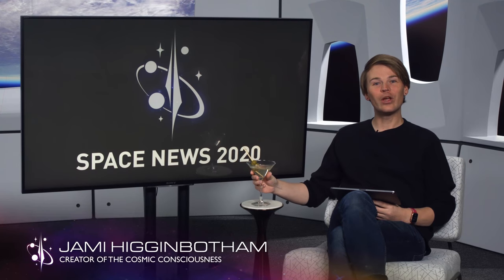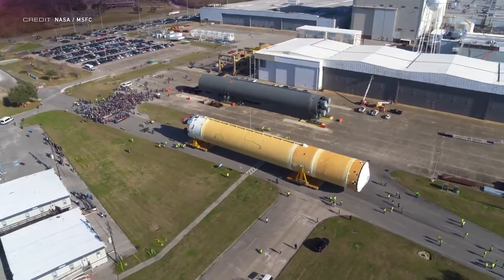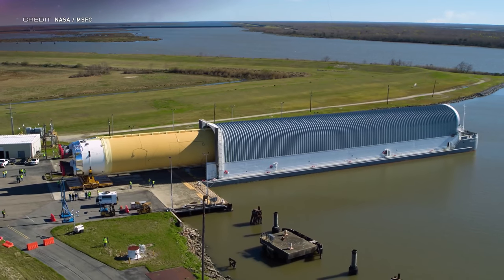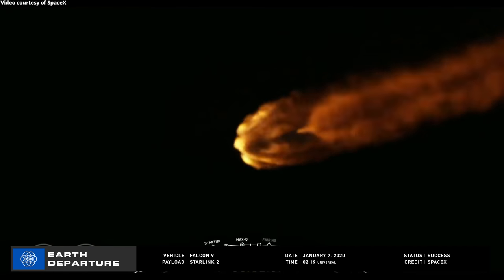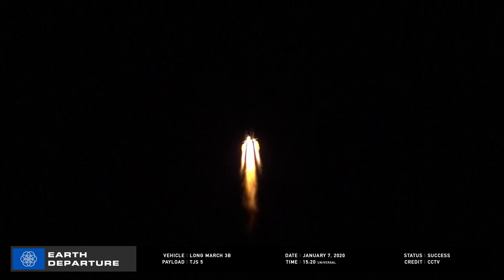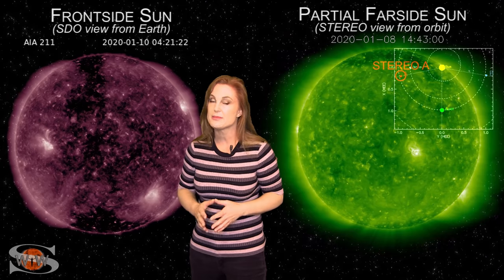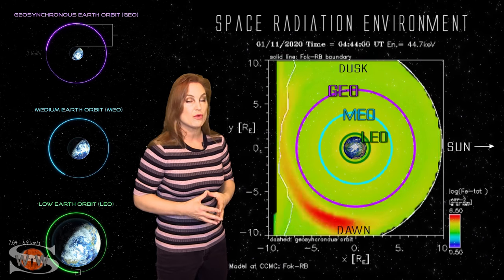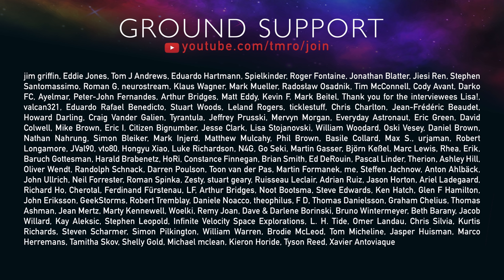SLS is on the move | Space News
NASA's Space Launch System has rolled out and departed on its journey for the "Green Run Test." This makes the whole system one step closer to launch, and Jared Head brings us that story along with launches.

Dr. Tamitha Skov has our local space weather including a fairly active sun -- And with that we get an updated LEO, MEO, GEO report.